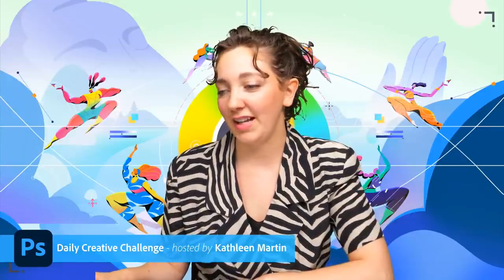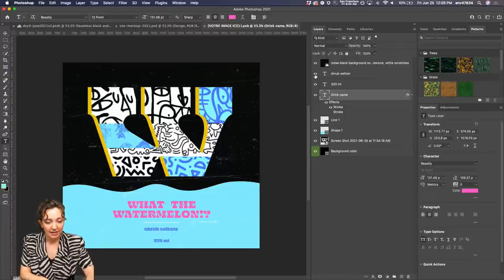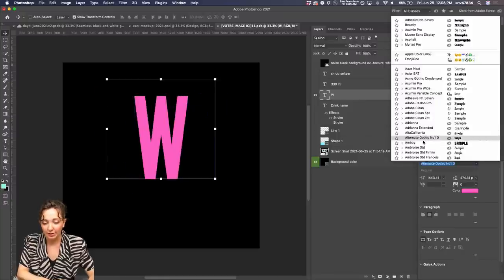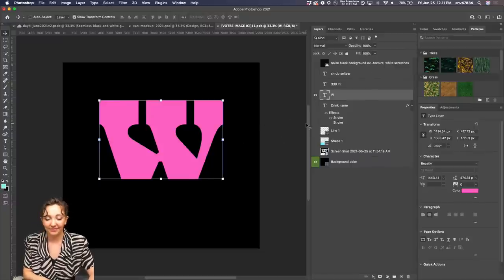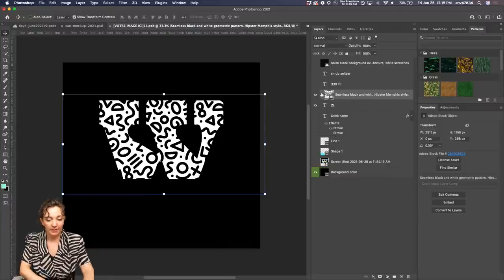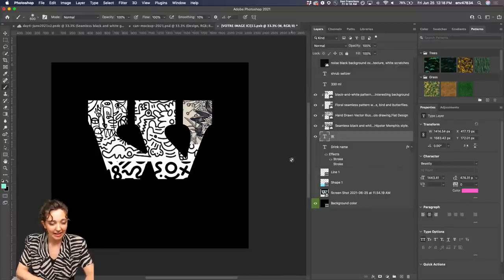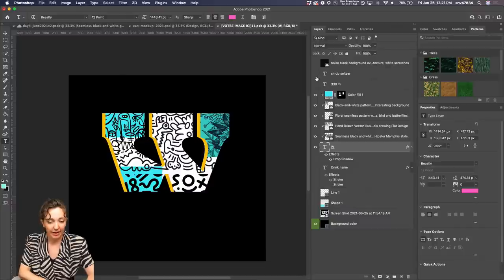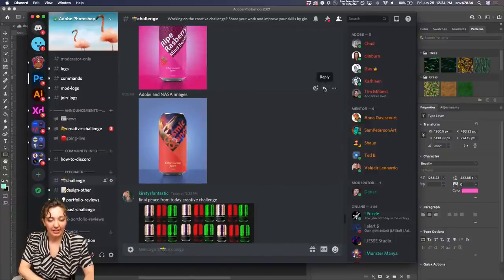Photoshop Daily Creative Challenge - Clipping Masks | Adobe Creative Cloud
Challenge: Design patterned text using Clipping Masks alongside Adobe Fonts.

Join your host each morning at 9:00am PT to learn how to approach each challenge using Photoshop. Complete 9 challenges by Friday, July 2nd and you’ll be on your way to sharpening your skills. Get your questions answered, see what the community is creating and get feedback on your work!

Chapters
00:00 Start
00:30 Introduction
01:37 Design overview
02:27 How to join
03:33 Using the can mockup
04:52 Choosing a font
05:57 Editing text with the character window
07:05 Finding new fonts
11:02 Adding a pattern
12:17 Creating a clipping mask
17:20 Adding a drop shadow with layer styles
18:18 Masking out a fill color
22:20 Exporting an image